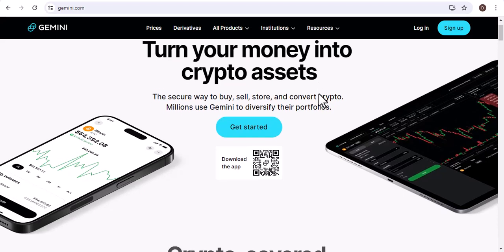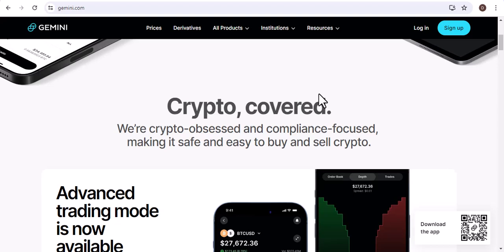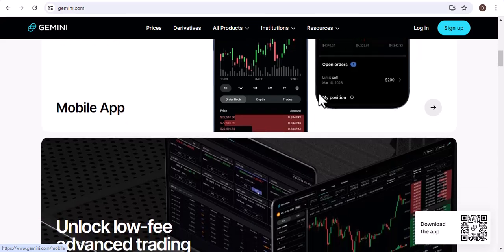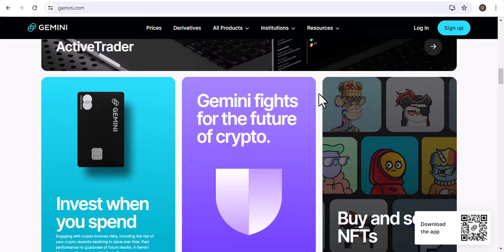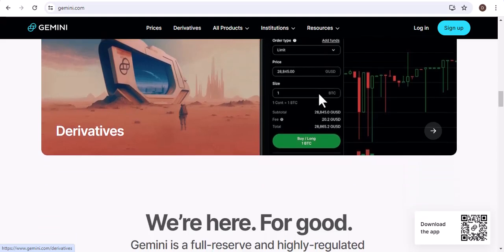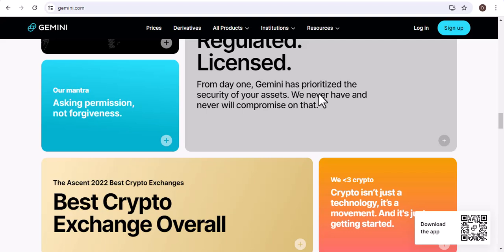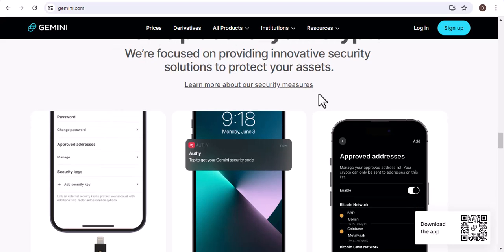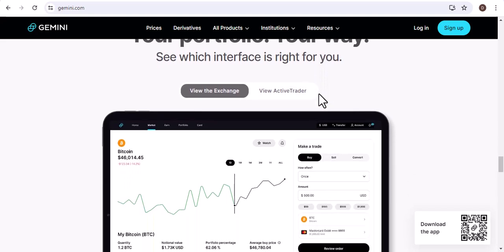How much is a Gemini coin worth today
In this video we talk about How much is a Gemini coin worth today